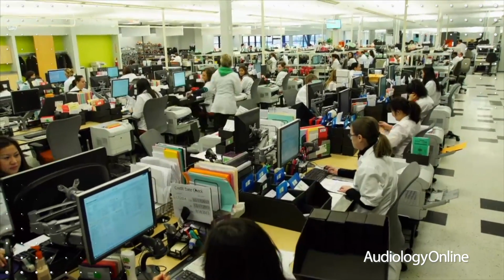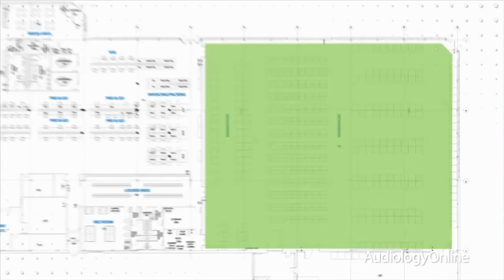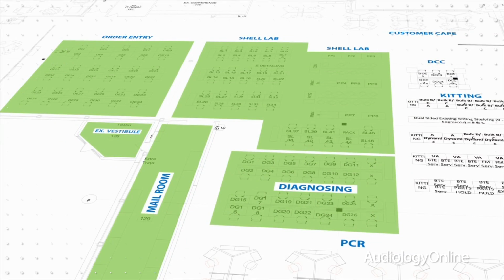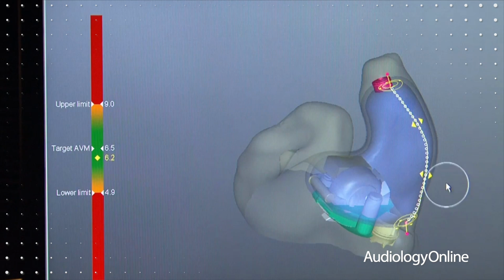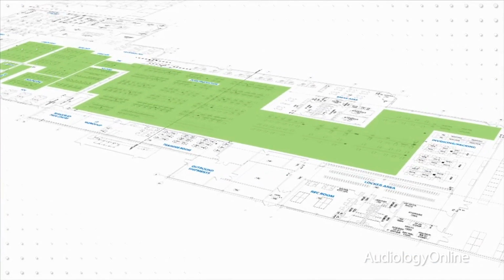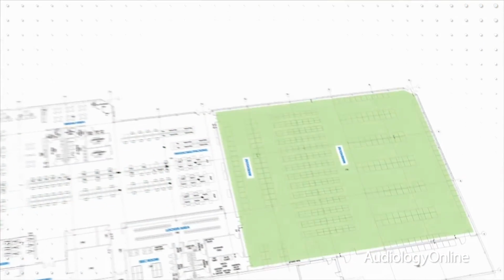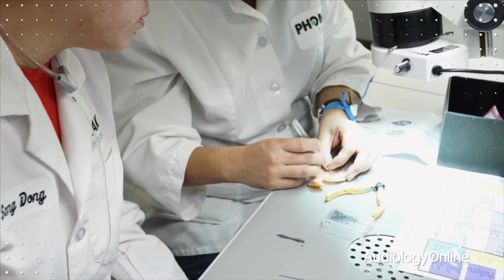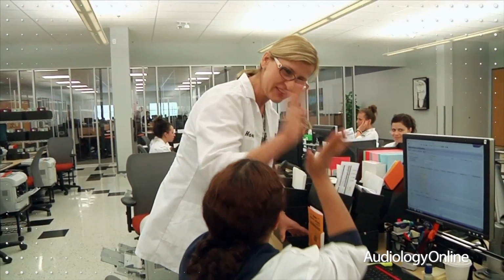A Look Inside Phonak's New Aurora Operations and Distribution Center